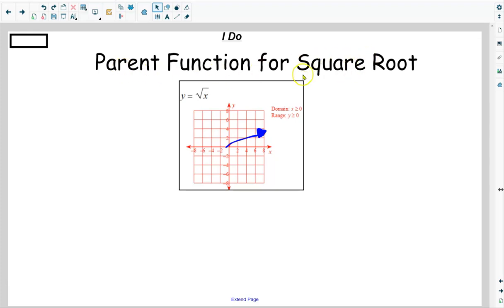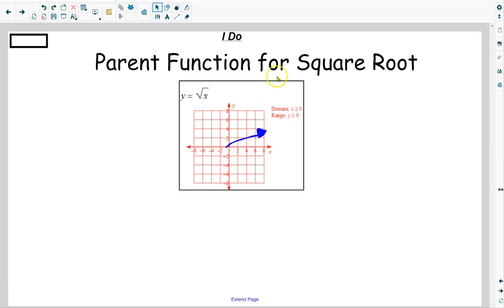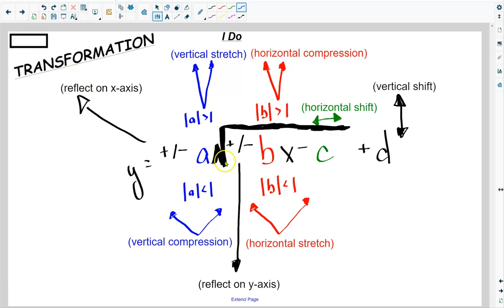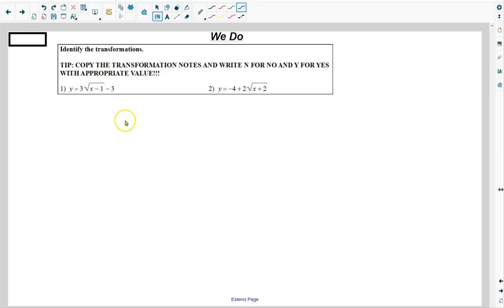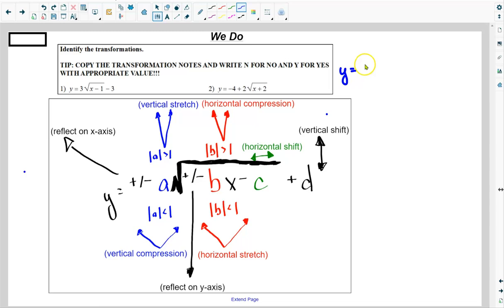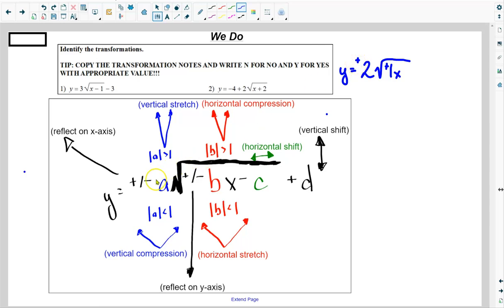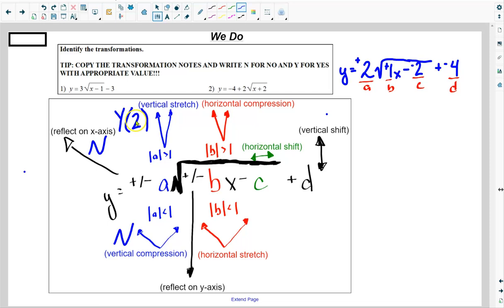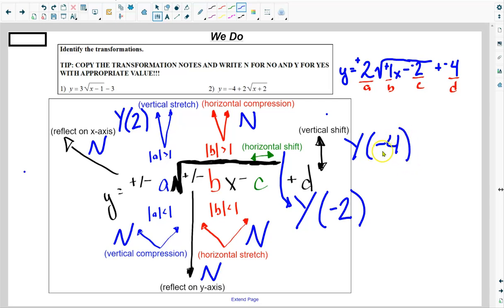A2 6 TRANSFORMATION OF SQUARE ROOT FUNCTIONS